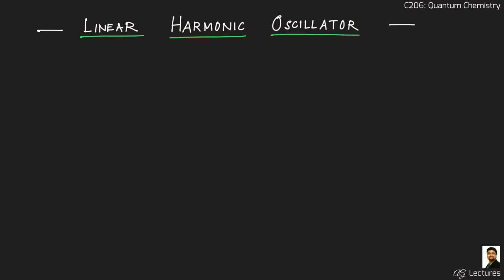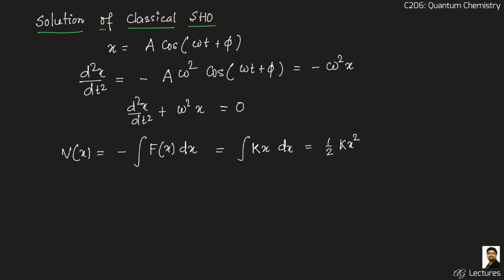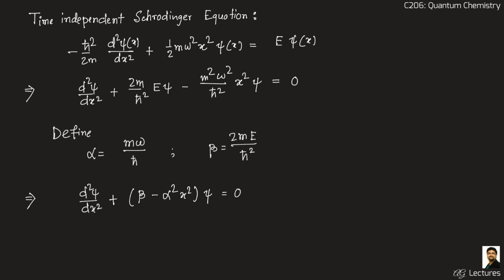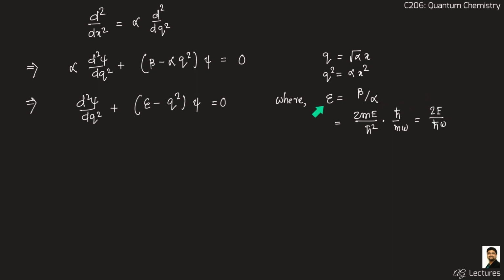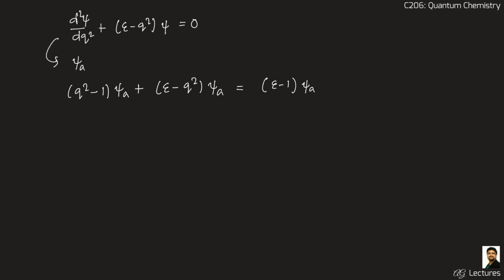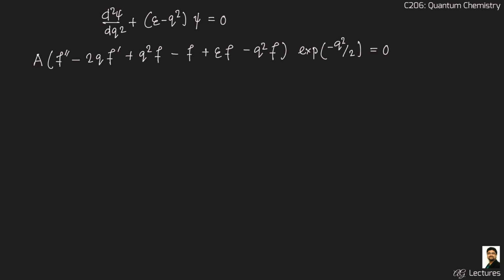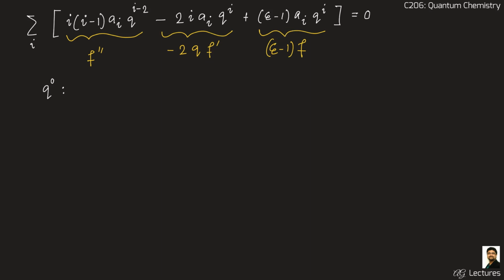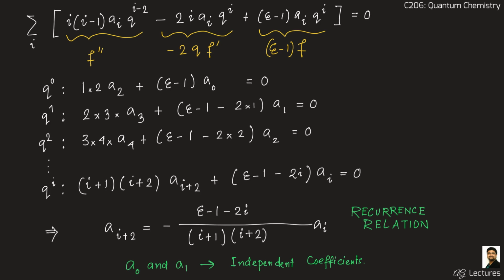QM|SHO|L1| Introduction to Quantum Simple Harmonic Oscillators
Lecture series on Quantum Chemistry by Dr. Arindam Ghosh, SCS, NISER